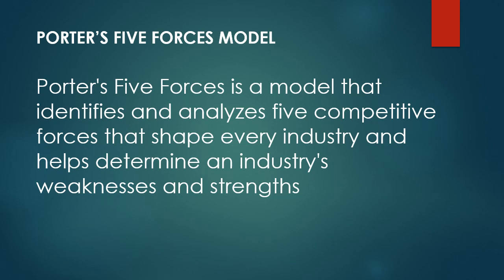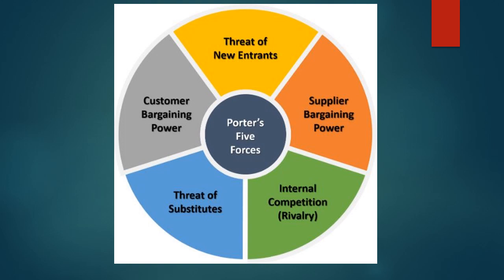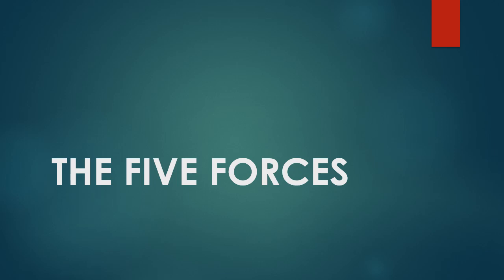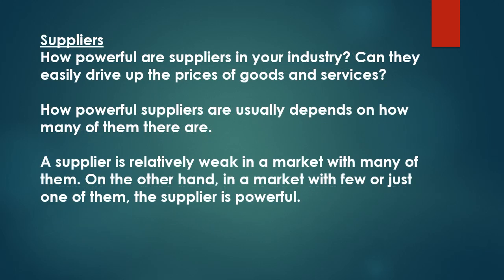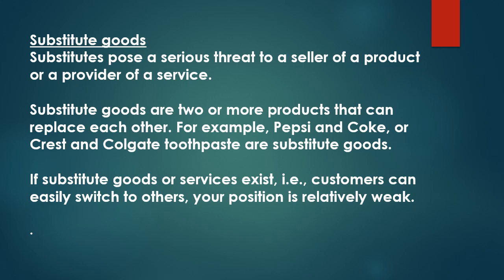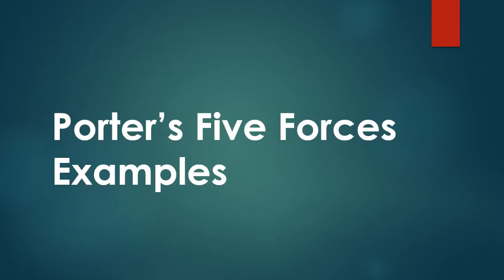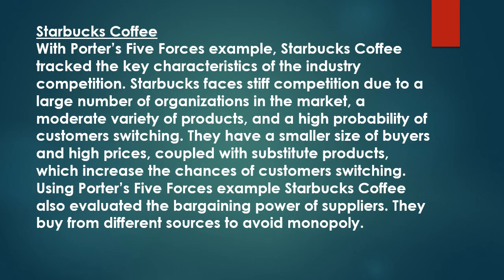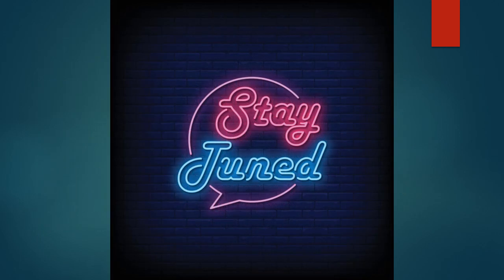From Competition to Strategy: How Porter's Five Forces Shape Success.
This video explains Porter's five forces model, which is used to analyze the industry's competitive position in the market and identify the strengths and weaknesses.